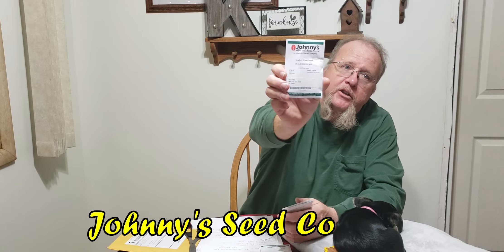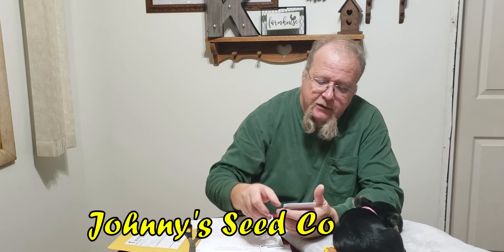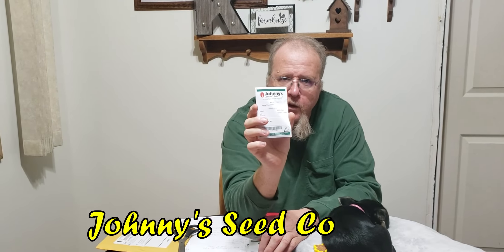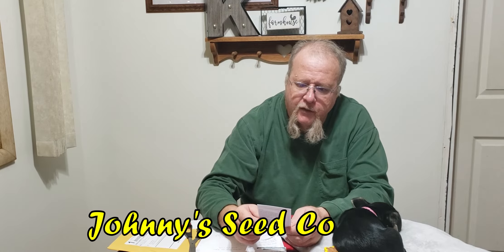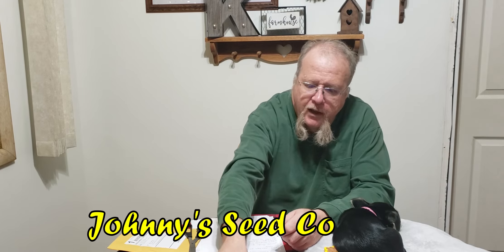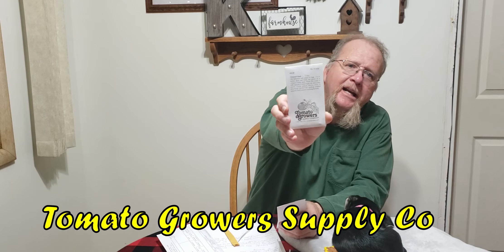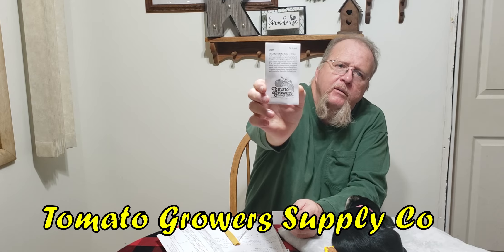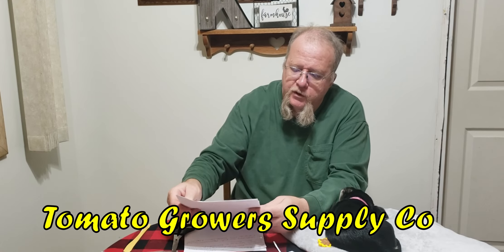Johnny Seeds and Tomato Growers Supply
Excitement is building for spring!  Andy opens orders from Johnny Seeds and Tomato Growers supply Co.  on Series #2 of Seedmas!

Edit Software: Kdenlive
  Song : No Broken Windows by Headlund